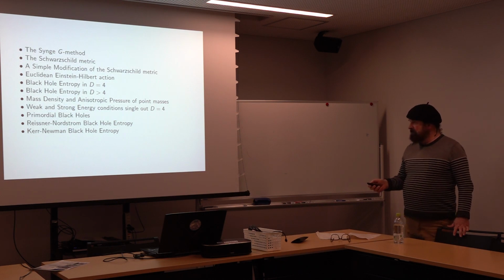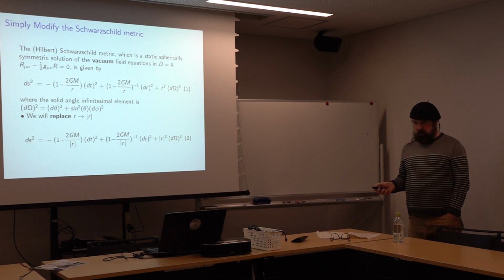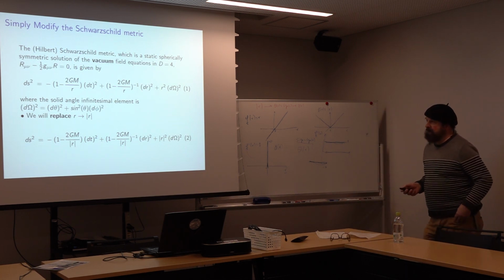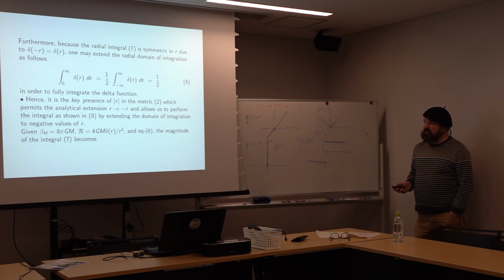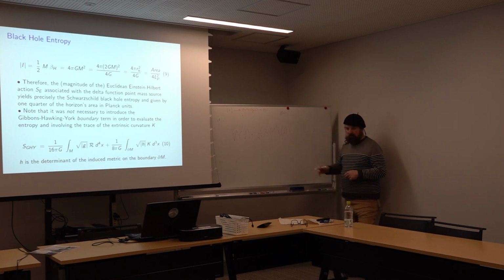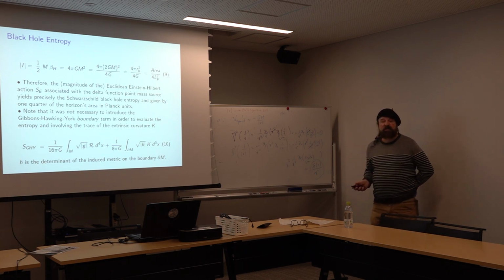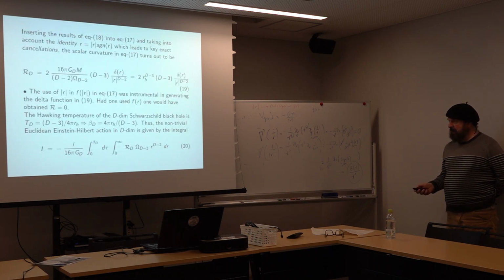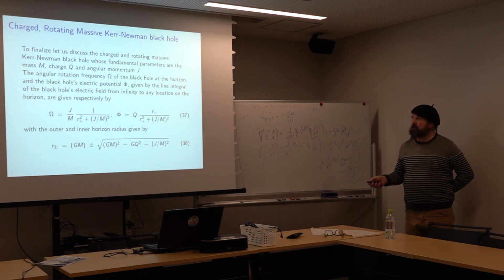C. Castro Perelman: A Novel Derivation of Black Hole Entropy in all Dimensions, 23 Feb. 2024, ICU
Open Science Seminar
Title: A Novel Derivation of Black Hole Entropy in all Dimensions  from truly Point Mass Sources
Speaker: Carlos Castro Perelman (Ronin Institute, Mountclaire, New Jersey, US)
Time: Friday 23th February, 2024, 11:30-12:40
Place: T-136 (Troyer Memorial Hall of Arts and Science Hall)
Acknowledgement: Dr. Carlos Castro Perelman travel is supported by Japan ICU Foundation.

Abstract: It is explicitly shown how the Schwarzschild Black Hole Entropy emerges from truly point mass sources at r = 0 due to a non-vanishing scalar curvature involving the Dirac delta distribution. It is the density and anisotropic pressure components associated with the point mass delta function source at the origin r = 0 which furnish the Schwarzschild black hole entropy in D = 4, and its higher dimensional generalizations, after evaluating the Euclidean Einstein-Hilbert action. One of the most salient results is that the observed spacetime dimension D = 4 is precisely singled out from all the other dimensions if the strong and weak energy conditions are met. This approach can be generalized to the Reissner-Nordstrom and Kerr-Newman metrics. The physical implications of these results warrant further investigation since it suggests a profound connection between the notion of gravitational entropy and spacetime singularities.

About the speaker: Dr. Carlos Castro Perelman has a Ph.D. in Physics from the University of Texas, Austin, Texas, May, 1991 with Prof. Yuval Ne’eman as advisor. His research is on the Extended Relativity Theory in Clifford spaces developed by himself; Gravity, Strings and Membranes; Grand-Unification; Fractals, Quantum Field Theory, Mathematical Physics, Non-commutative Geometry and Number Theory. He was an undergraduate of MIT with a BS in Physics under the supervision of Prof. Phillip Morrison (who was a student of Robert Oppenheimer). He has been a visiting scientist at the Quantum Gravity Research group in Los Angeles in the past decade. He has published more than 200 papers.

Note: Slides available upon request from hitzer at icu.ac.jp